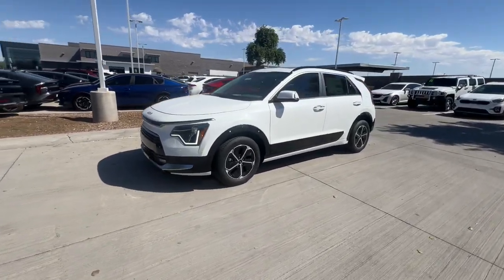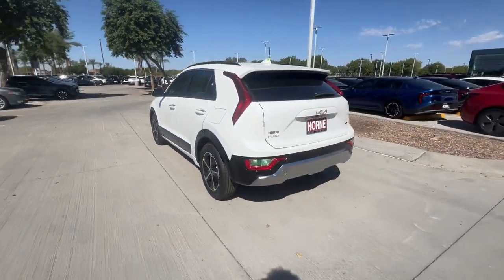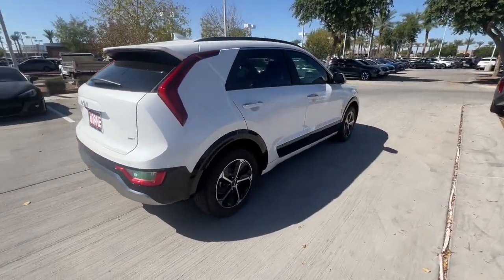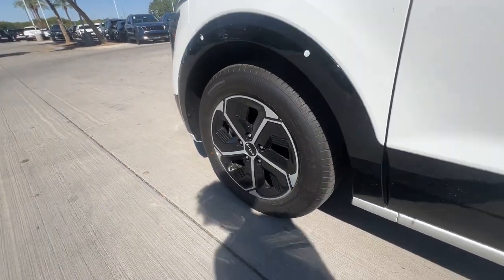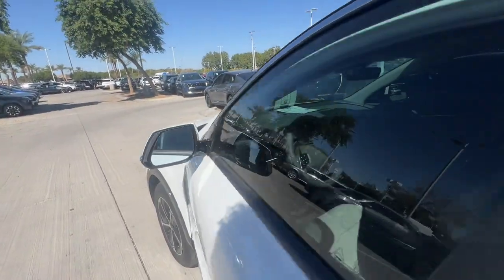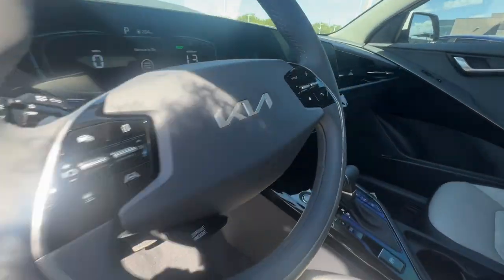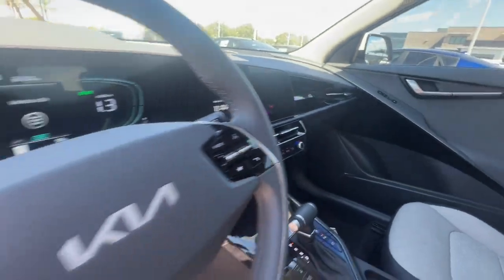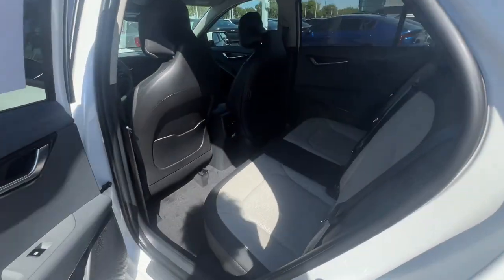2025 Kia Niro Gilbert, Chandler, Mesa, Queen Creek, San Tan, AZ 250436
Snow White Pearl New 2025 Kia Niro SX available in Gilbert, Arizona at Horne Kia. Servicing the Chandler, Mesa, Queen Creek, San Tan, AZ area.

Horne Kia
1465 E Motorplex Loop